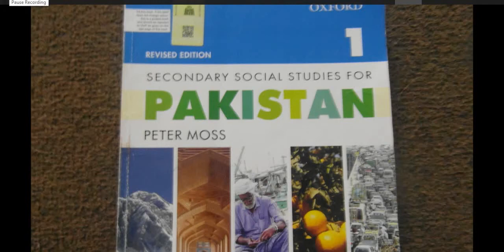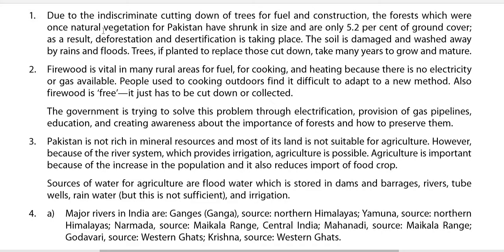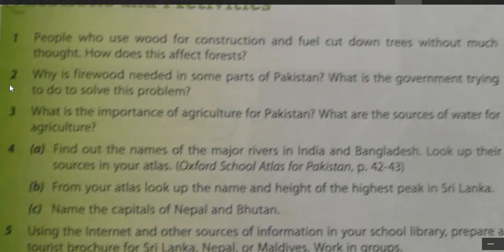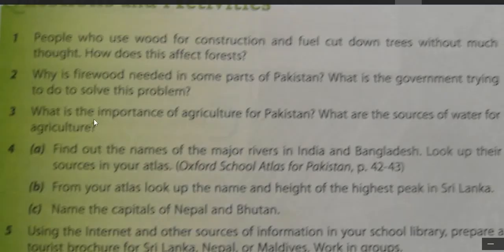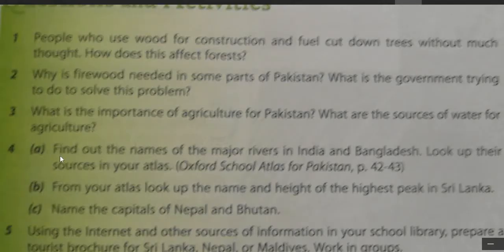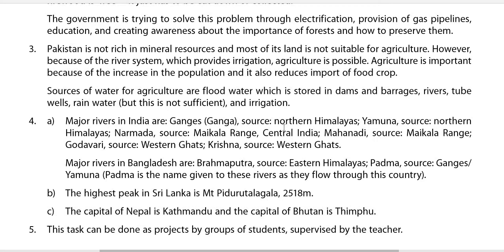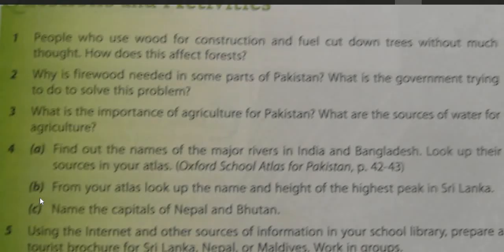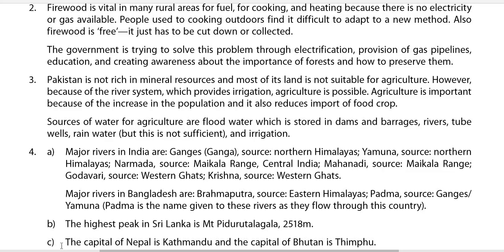Oxford Social Studies Book 6 Lesson 5 The Land and Agriculture in Pakistan and South Asia Exercise